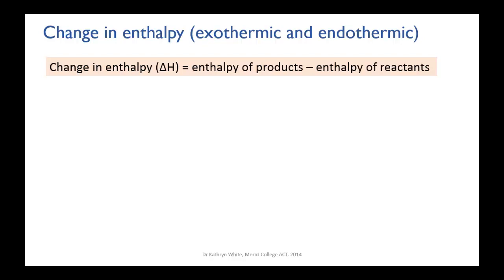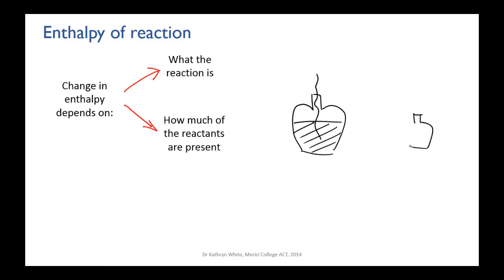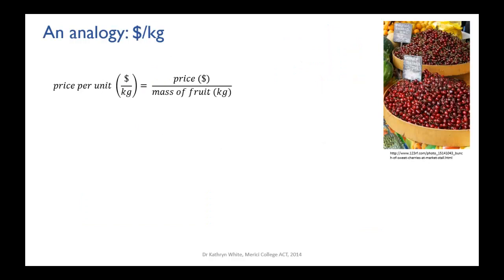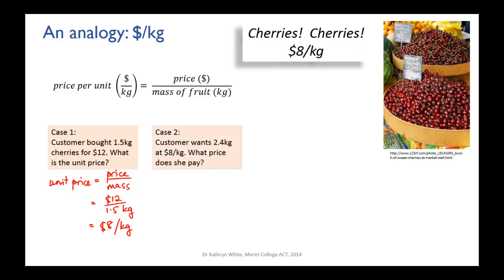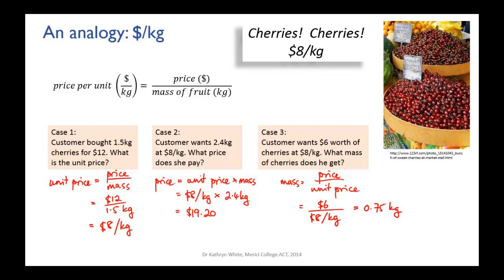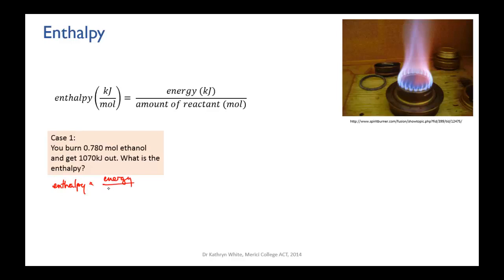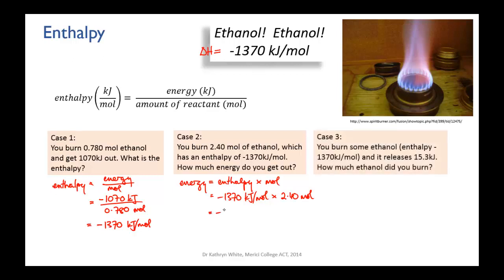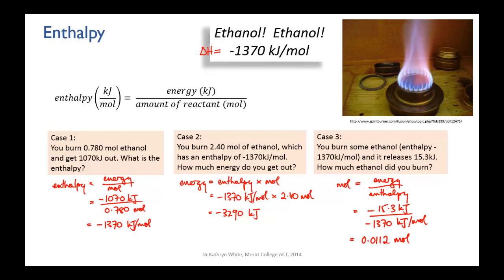Enthalpy of reaction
Enthalpy of reaction is a kind of rate, and can be used to calculate energy absorbed or released in a chemical reaction.